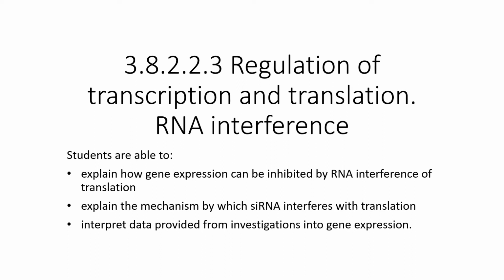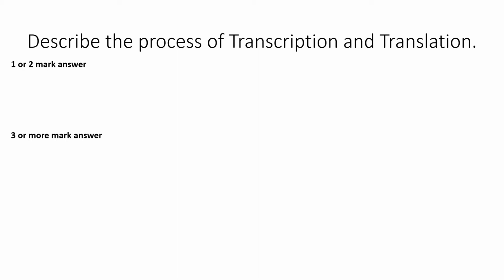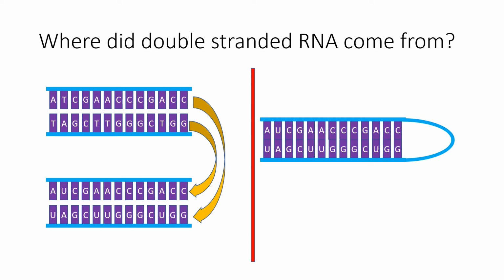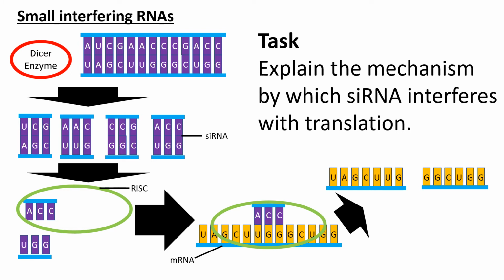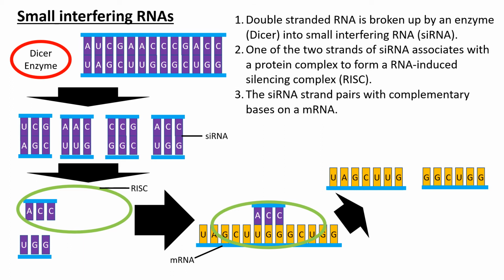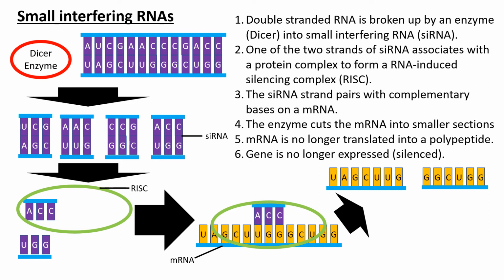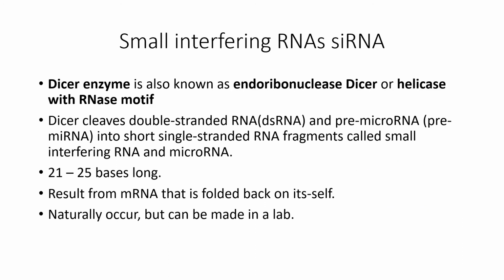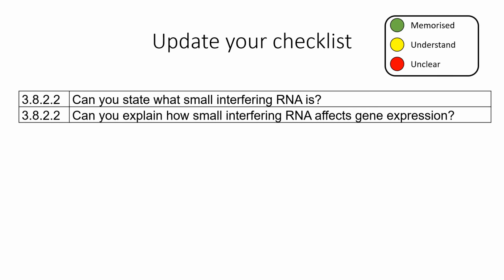A-level Biology Regulation of transcription and translation RNA interference